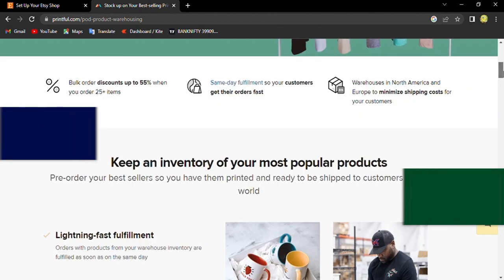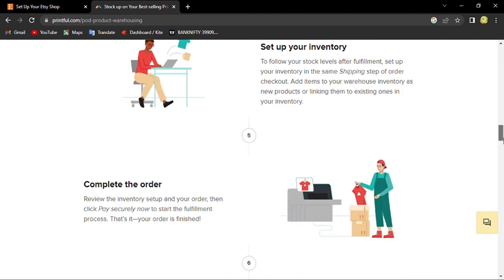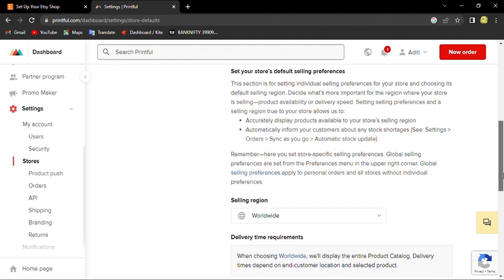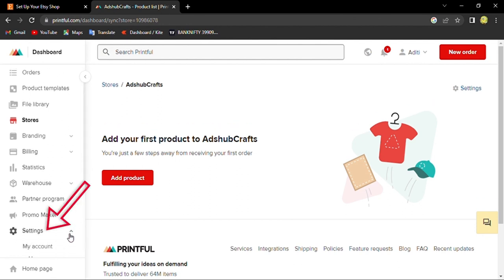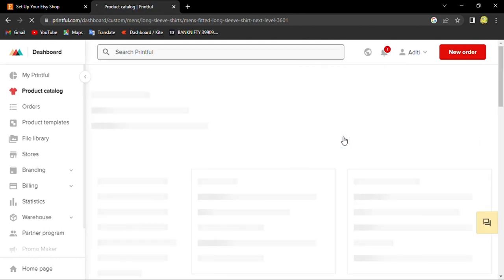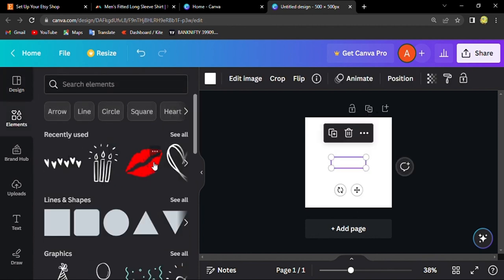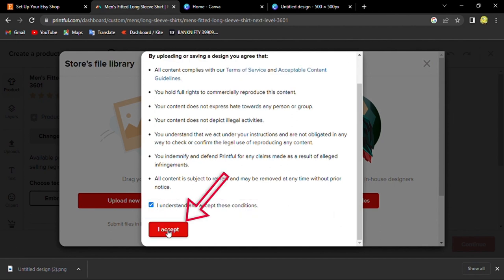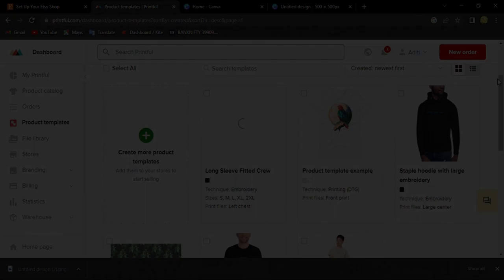How To Create And Set Up an Etsy Shop (2023) // Start Selling Etsy (Beginners Tutorial)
Welcome to the ultimate beginners tutorial on creating and setting up your own Etsy shop in 2023! Whether you're a creative artist, a crafter, or a vintage collector, Etsy provides an excellent platform to showcase and sell your unique products to a global audience.

Key Sections Covered in the Tutorial:

Introduction to Etsy and Its Benefits

Understanding what Etsy is and its advantages for sellers
Exploring successful Etsy shops as inspiration
Registering and Creating Your Etsy Shop

Signing up for an Etsy seller account
Choosing a shop name that reflects your brand
Adding Shop Policies and Information

Setting up shipping options and processing times
Creating shop policies, including returns and refunds
Listing Your Products on Etsy

Capturing high-quality product images
Crafting compelling product titles and descriptions
Understanding Etsy SEO and Tags

Optimizing product listings for search visibility
Using relevant tags to attract potential buyers
Pricing Your Products Strategically

Determining the right pricing strategy for your products
Factoring in production costs and profit margins
Managing Orders and Shipping

Handling incoming orders and order fulfillment
Printing shipping labels and tracking shipments
Providing Excellent Customer Service

Communicating with customers professionally and promptly
Resolving customer inquiries and issues with care
Utilizing Etsy Marketing Tools

Exploring Etsy advertising options for increased visibility
Leveraging social media to promote your Etsy shop
Enhancing Your Etsy Shop's Appeal

Customizing your shop's branding and banner
Using shop sections to organize your products
Analyzing Shop Performance and Sales Data

Understanding Etsy's shop analytics to make informed decisions
Identifying trends and adjusting strategies accordingly
By the end of this Etsy beginners tutorial, you'll have all the knowledge and skills to create and set up your own successful Etsy shop in 2023, making your unique creations accessible to a thriving community of Etsy buyers.